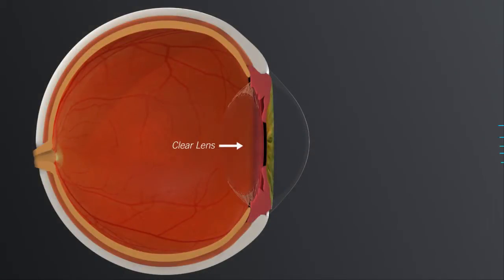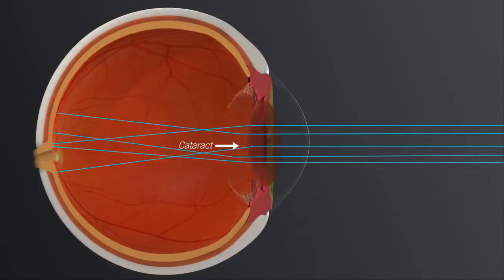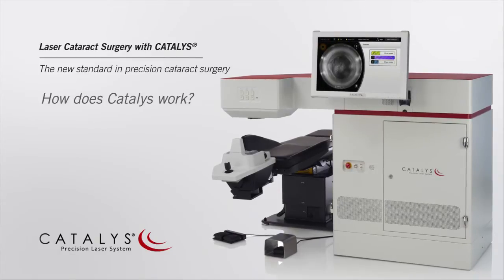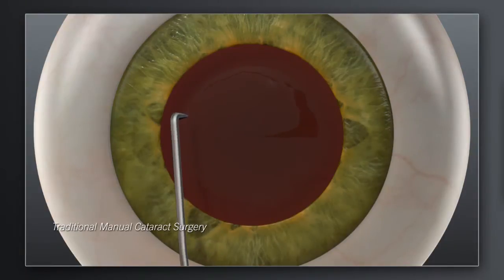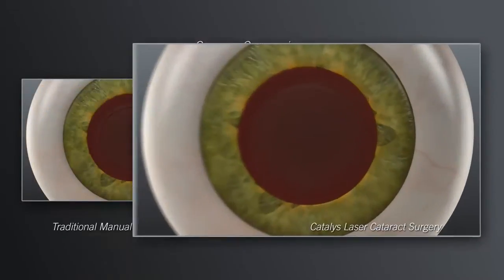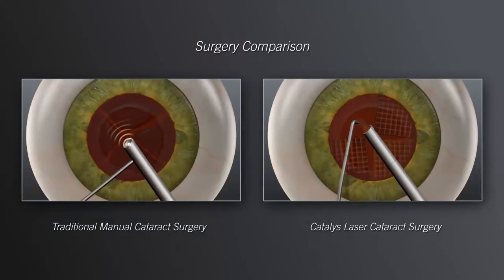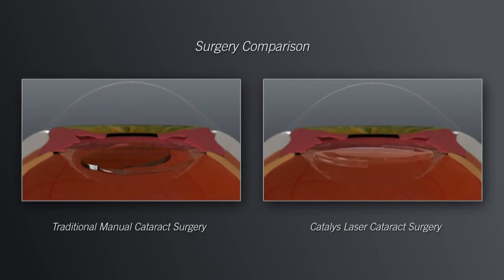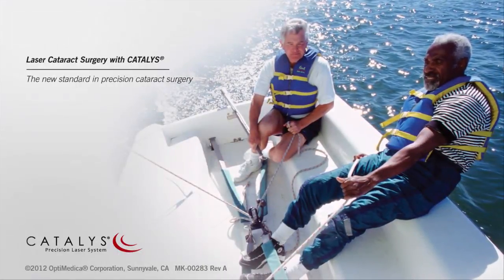Laser Cataract Surgery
Laser Cataract Surgery using the Catalys Precision Laser System at the Mitchell Eye Centre in Calgary.

Information about cataract removal using this technology is available at the Mitchell Eye Centre website. Learn more about cataracts and corrective eye surgery.